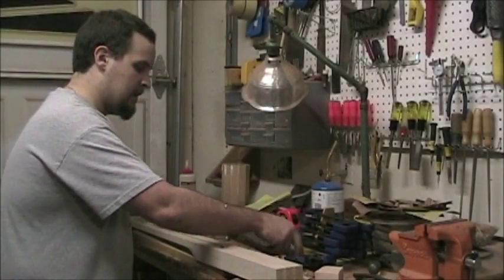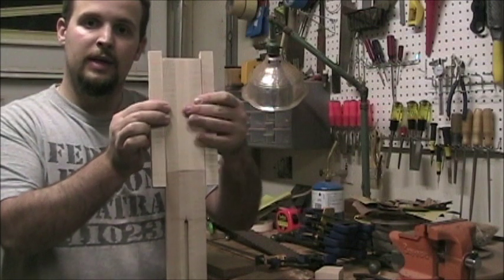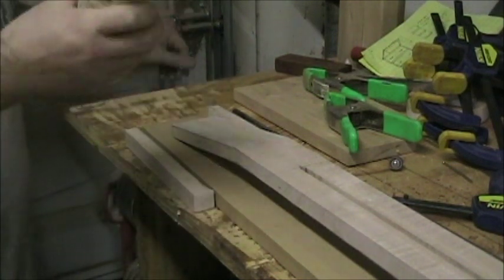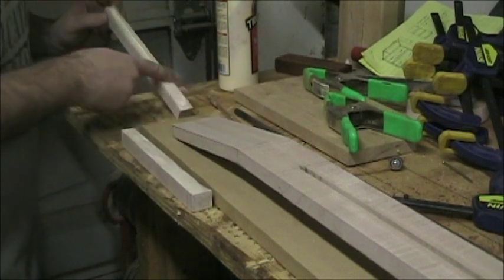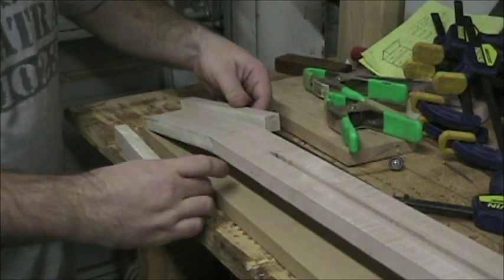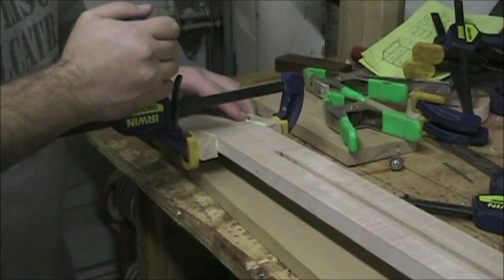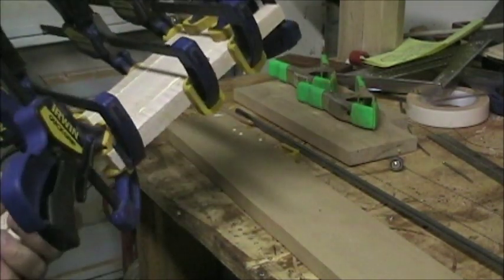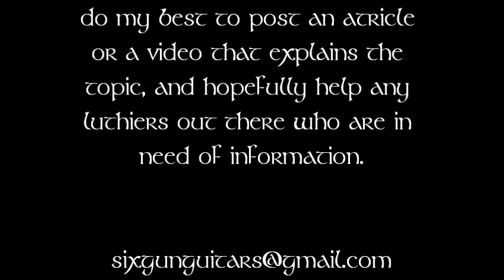Bass Project Part XII: Headstock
Covers cutting out the shape of the neck on the band saw and adding wings to the headstock to widen it's size for final shaping.